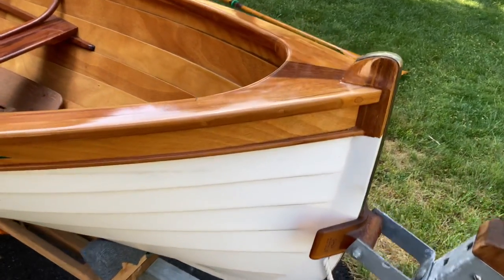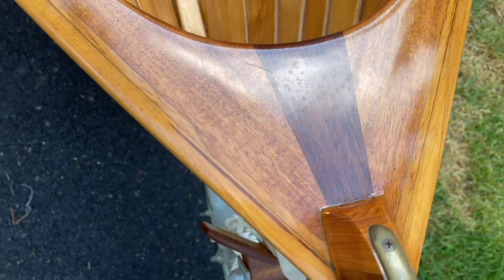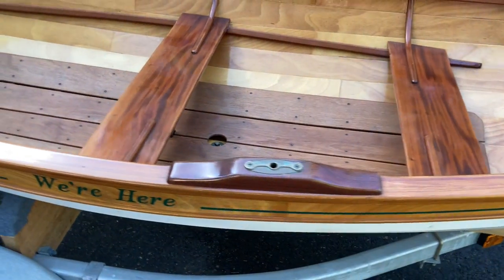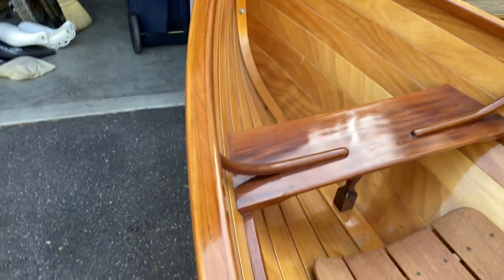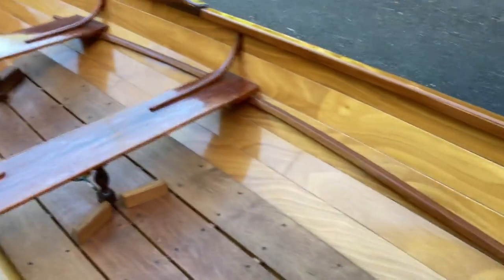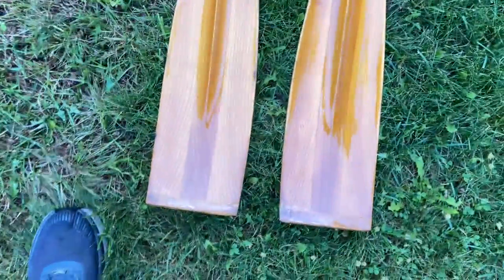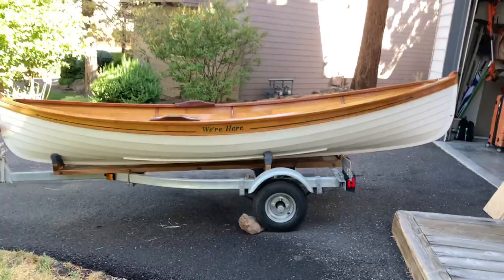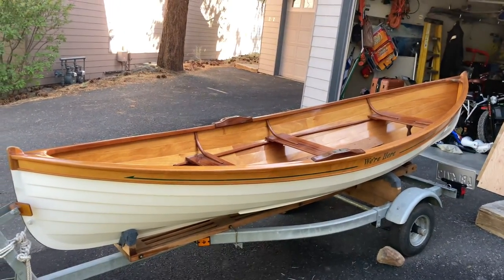PeaPod rowing tender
Design from 1800’s Maine workboat
Built lightweight (95 lbs.) in wood epoxy.